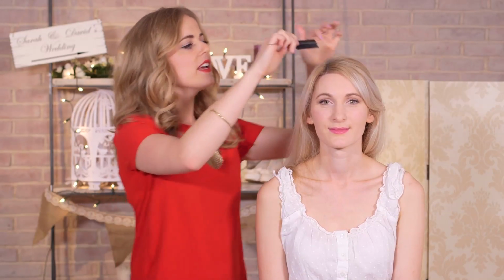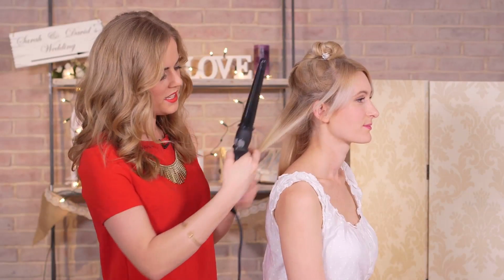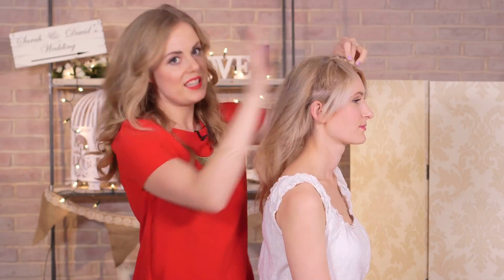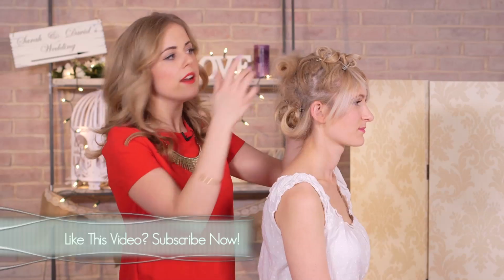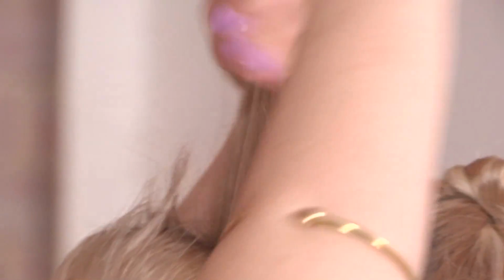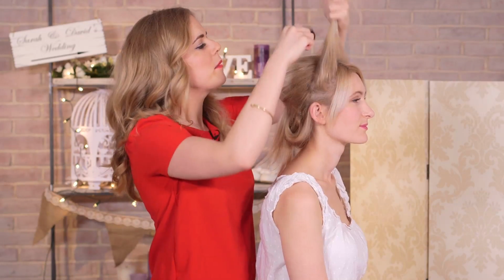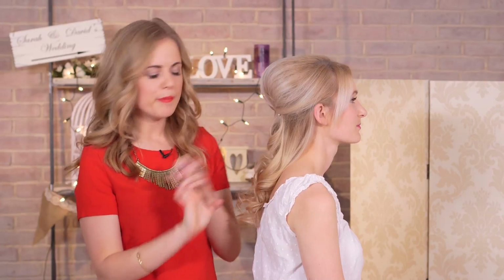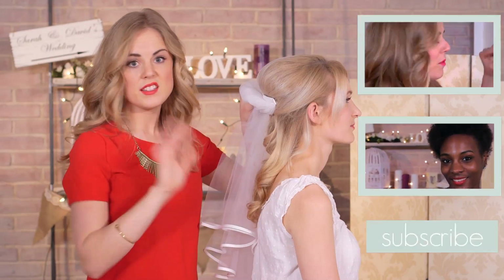Veils: Bridal Hair S01E3/8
Looking for hair styles to wear with your veil? In this episode of Bridal Hair professional hair stylist Hollie Kiernan shows you how to do an elegant half-up do which works perfectly with a clip in veil.